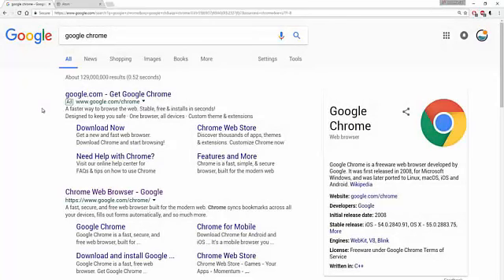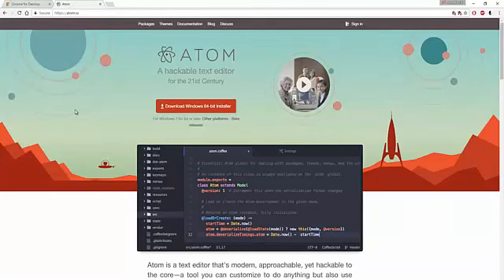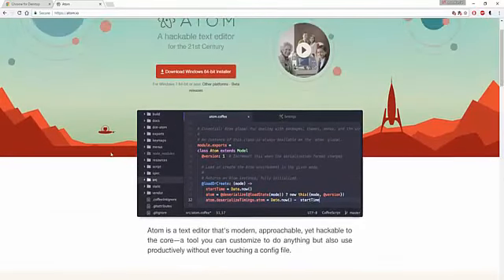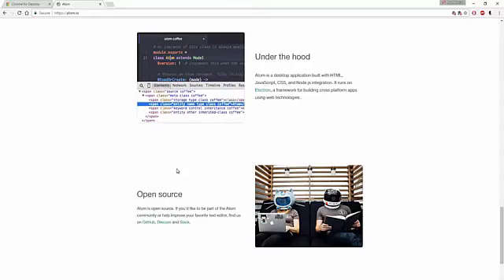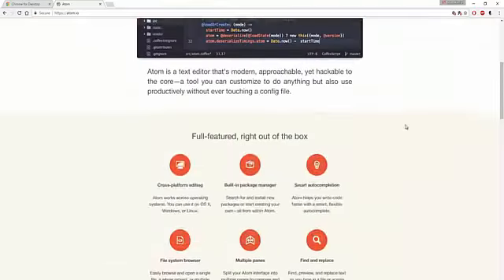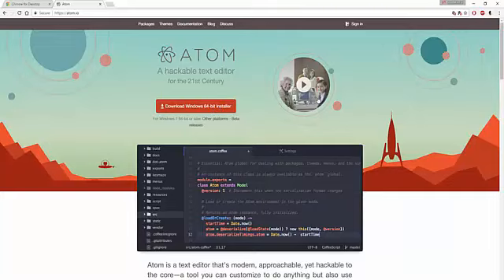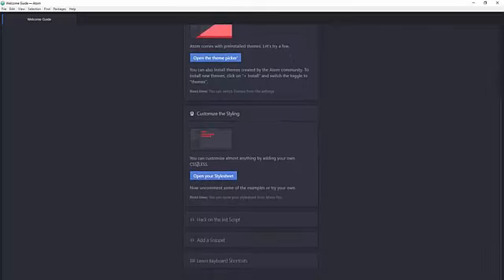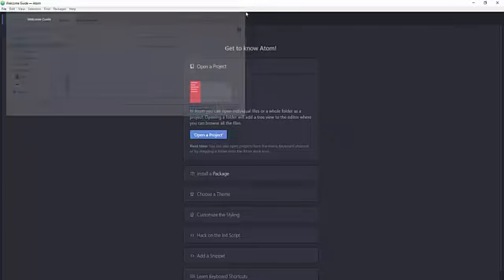Full Strack Developing course Python with Django | Setup and Installation tutorial-1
full strack ,
full strack  a python with django,
python setup installation,
python clsses for beginners,
python,
django,
django classes for beginners